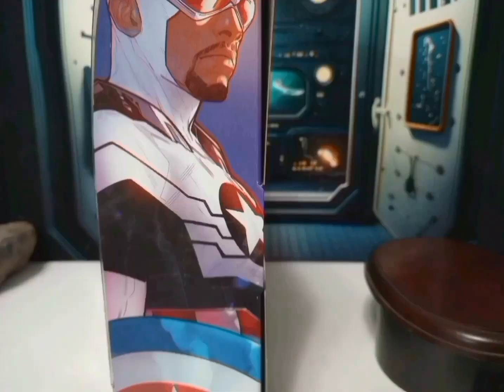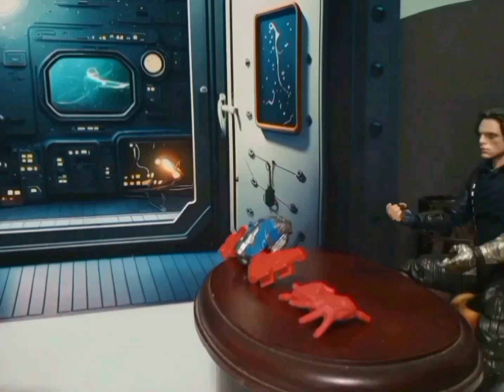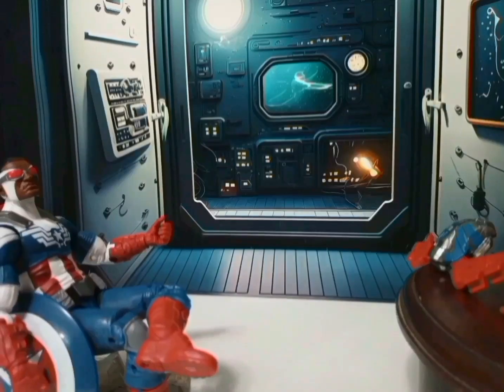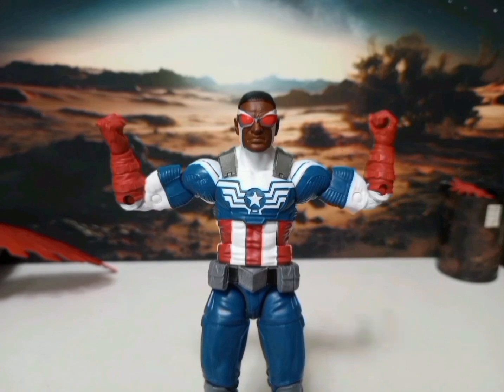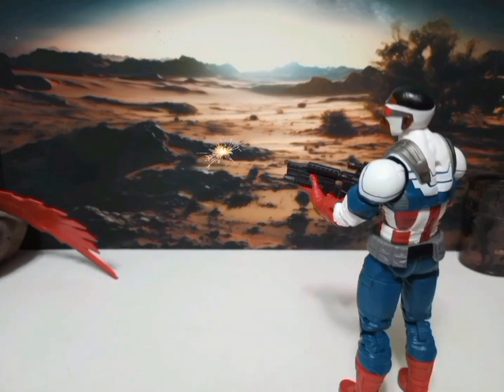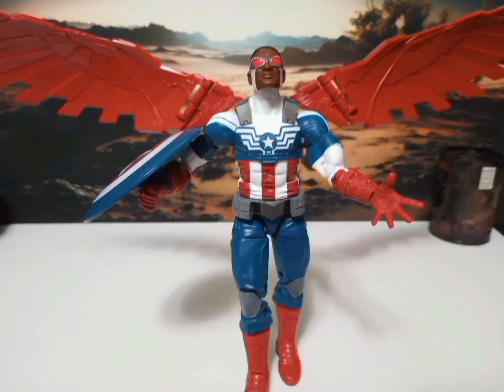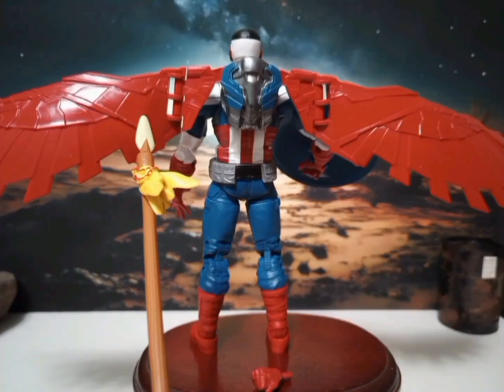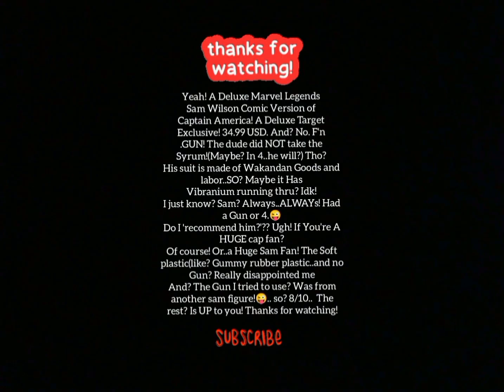Captain America Marvel Legends (Sam Wilson) Target exclusive StopMotion Actionfigure Review!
captainamericabravenewworld ! Welcome! to samwilson 's captainamerica marvellegends , targetexclusive All stopmotion actionfigurereview ! I have 'mixed feelings' BUT? which way do they lean? Is he worth it?! All that and MORE? coming up! Thanks for choosing to watch this review ! I..Never..ever .Look at a review for a figure before I make my own .As? I don't Wana be influenced. I've no idea what others are saying. But? I do know this?! Here? is my Take!❤️